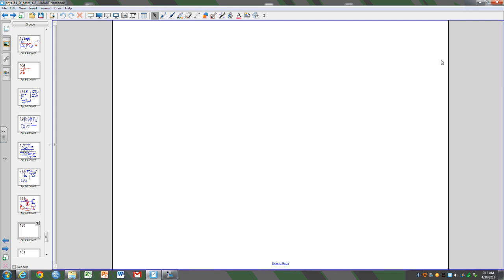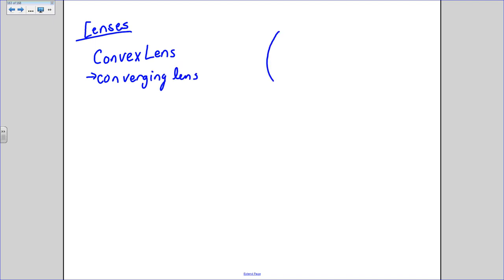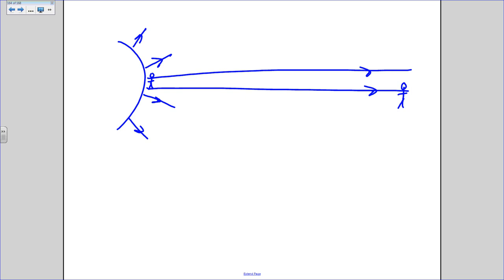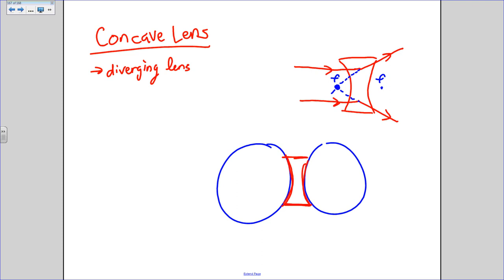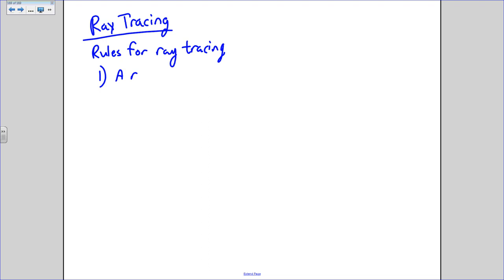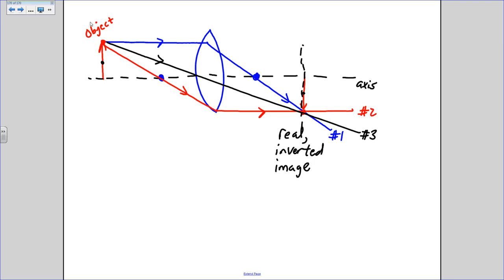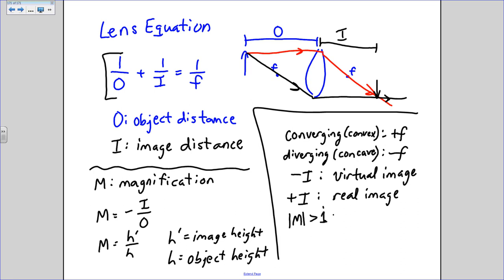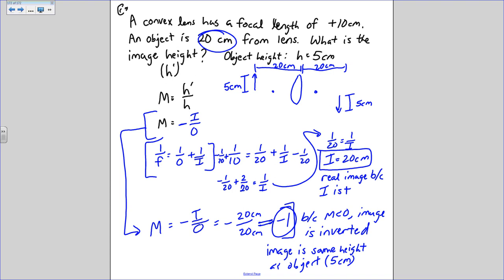phys151_30_april_2013